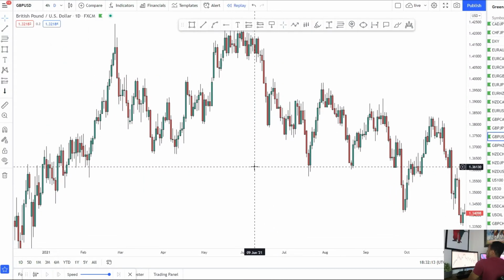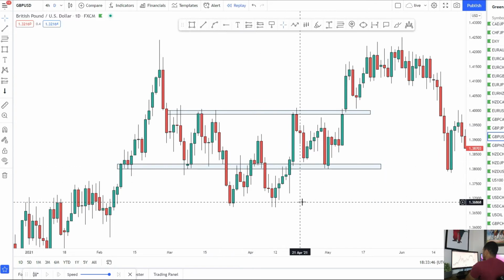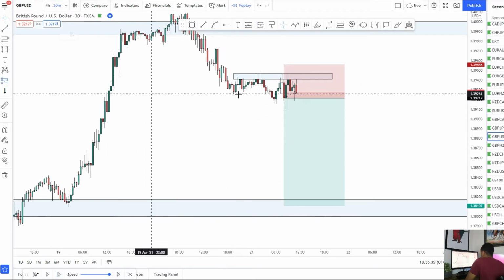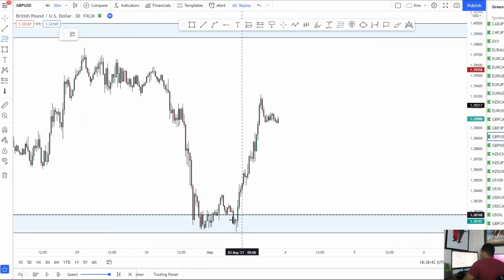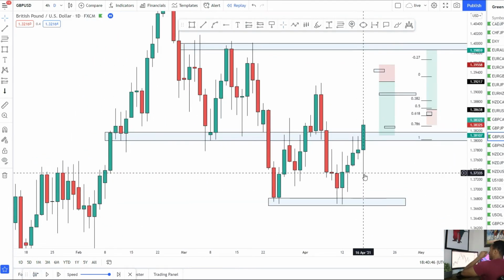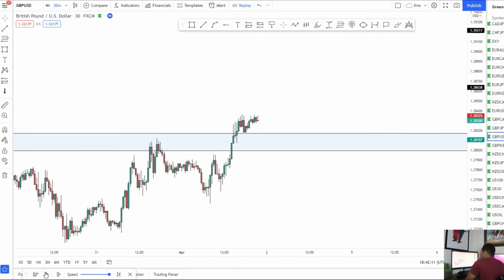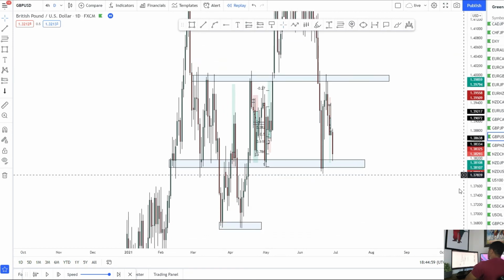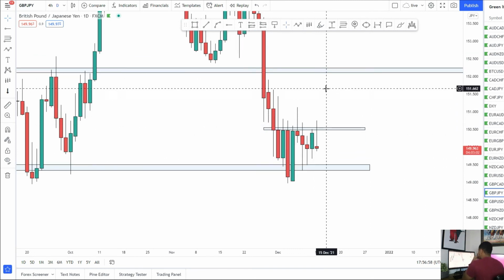How to Trade Support & Resistance Effectively!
how to trade Support & Resistance Effectively! In this video we will be going through how to trade support and resistance effectively. I will be sharing with you how to develop your bias and look for entries in lower timeframes to maximise your reward for each trade.

---Contents---
Introduction - 0:00
Basics - 01:23
Support and Resistance trading strategy - 03:46
Trading Opportunity - 16:56
Conclusion - 20:11

✅ Looking for a Broker? Below are links to 3 reputable brokers I have used. I use these brokers because they have good leverage, low fees and no requote: